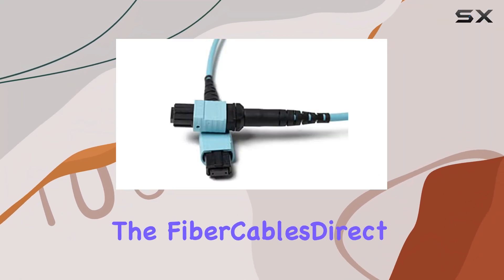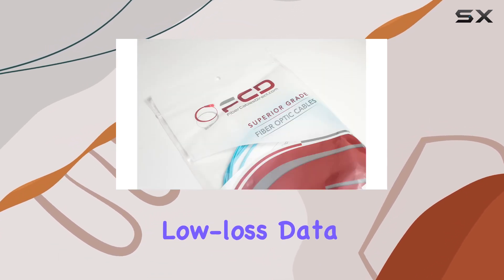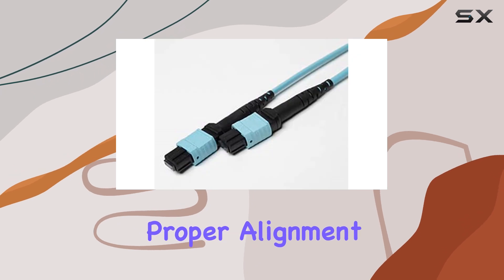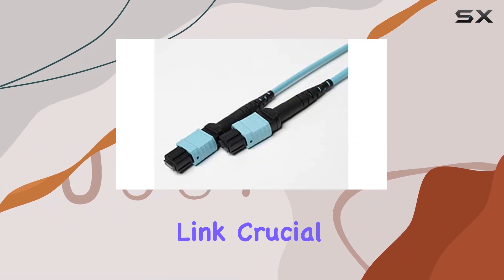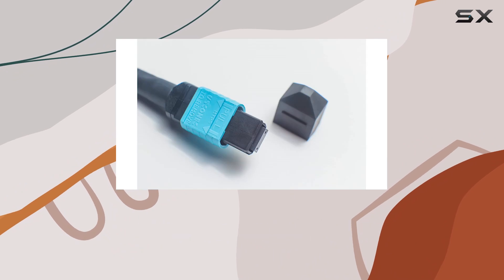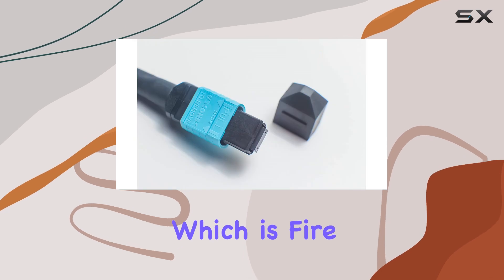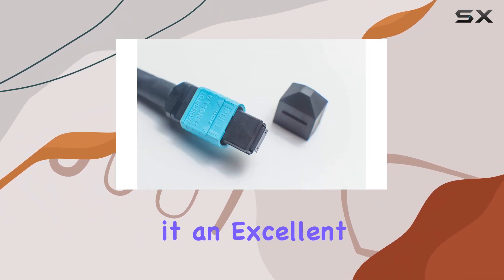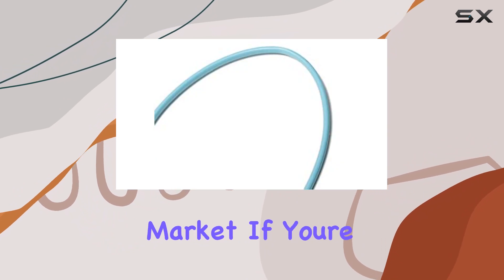FiberCablesDirect 30M OM4 MTP/MTP 12 Fiber Patch Cable | Best High-Speed Solution!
0:00 Intro
0:06 Review

Things that we mentioned in this video:
FiberCablesDirect - 30M OM4 : B07F72TXKH